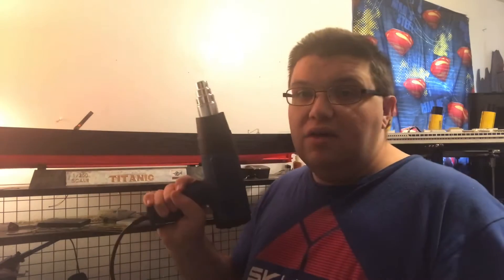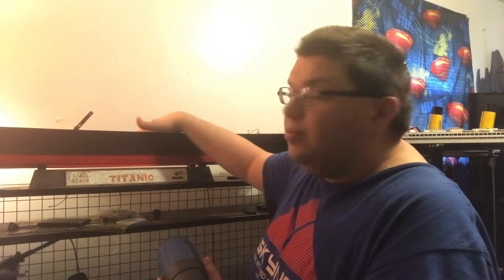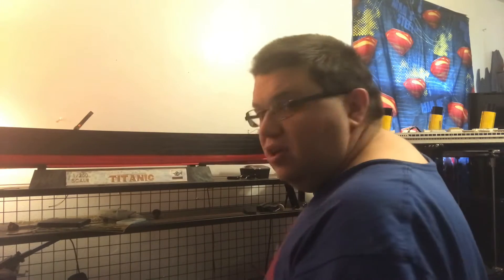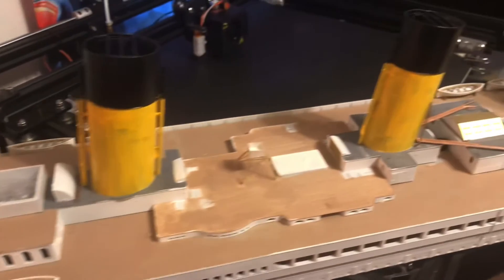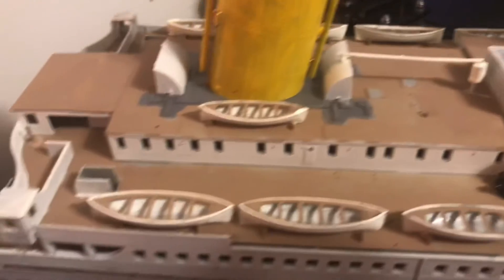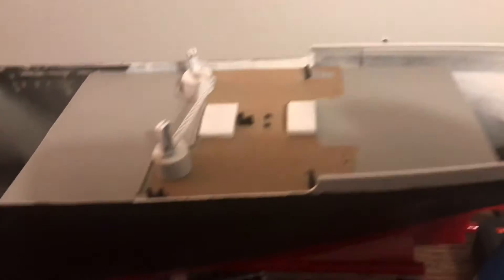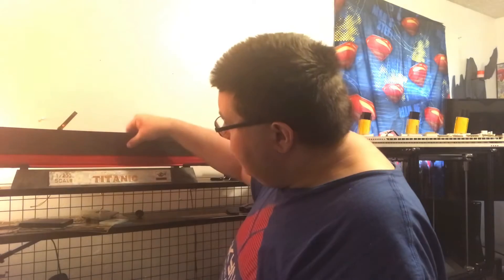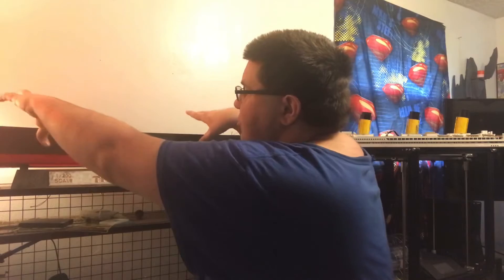1/200 RMS TITANIC (update)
RepairWork on the titanic hall is a work in progress